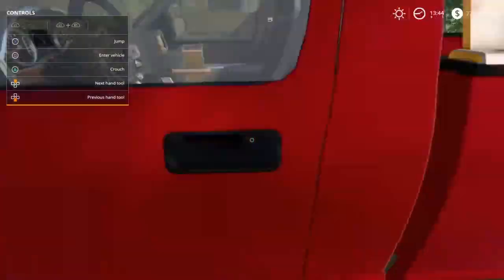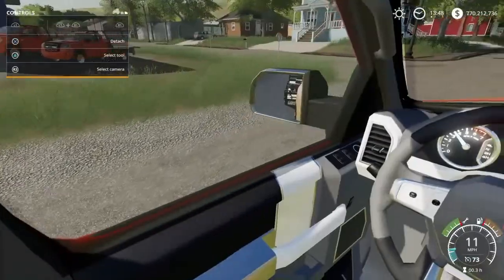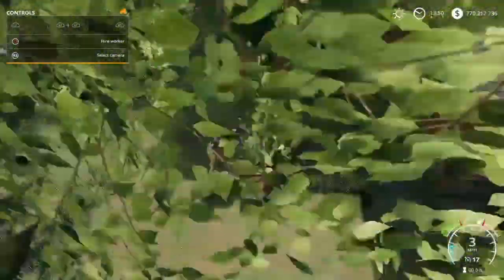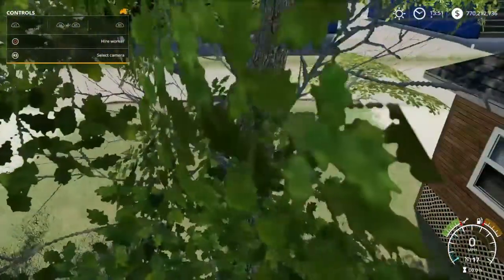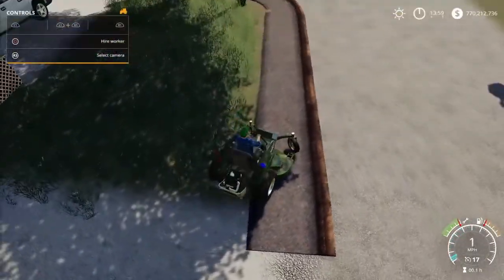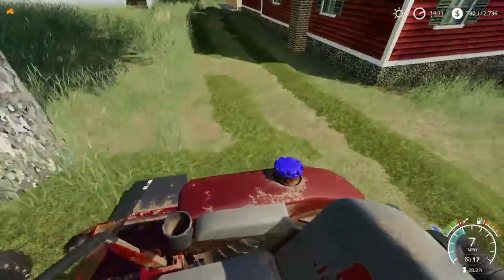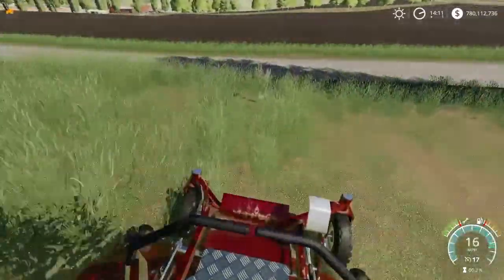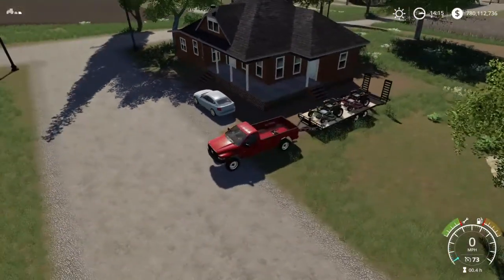FS19|Landscapeing|Mowing client lawns!!*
Client sunday!